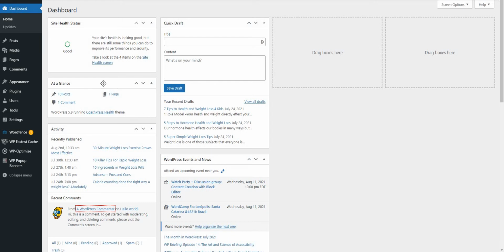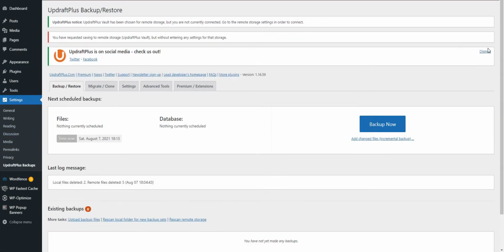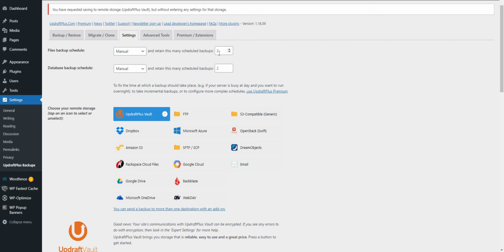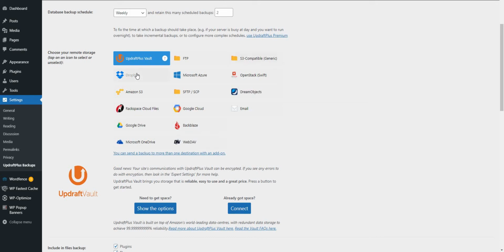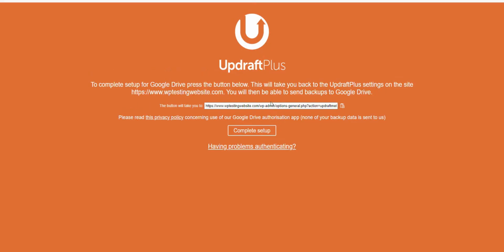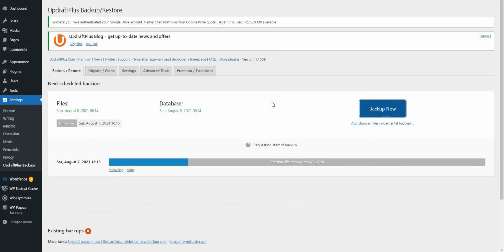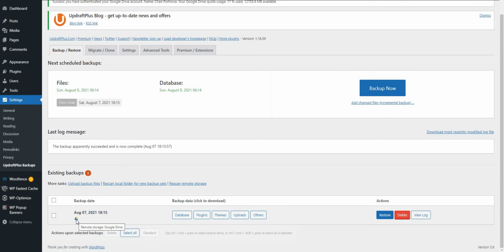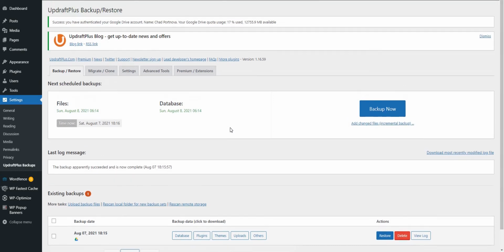How To Backup Your WordPress Website On Autopilot With Free WordPress Plugin Called UpdraftPlus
How To Backup Your WordPress Website On Autopilot With Free WordPress Plugin Called UpdraftPlus.  Free WordPress Tutorial Videos For Beginners

UpdraftPlus simplifies backups and restoration. It is the world’s highest ranking and most popular scheduled backup plugin, with over three million currently-active installs. Backup your files and database backups into the cloud and restore with a single click!

Backup into the cloud directly to Dropbox, Google Drive, Amazon S3 (or compatible), UpdraftVault, Rackspace Cloud, FTP, DreamObjects, Openstack Swift, and email. The paid version also backs up to Microsoft OneDrive, Microsoft Azure, Google Cloud Storage, Backblaze B2, SFTP, SCP, and WebDAV.

DON’T RISK YOUR BACKUPS ON ANYTHING LESS

Your WordPress backups are worth the entire investment you’ve made in your website. The day may come when you get hacked, when something goes wrong with an update, your server crashes or your hosting company goes bust – without good backups, you lose everything. Would you entrust all your hard work to a backup plugin with only a few thousand downloads, mixed reviews or no professional support?

Believe us: writing a reliable backup plugin that works consistently across the huge range of WordPress deployments is hard.

UpdraftPlus works. We’ll keep your backups safe.

WHY YOU SHOULD BACKUP YOUR WEBSITE.

WordPress like any CMS can be vulnerable to things such as server crashes, hacking, security flaws, bad plugin or theme updates and insecure web hosts. If anything happened to your website, it would cost you dearly in time, money and reputation.

Whilst other security measures are essential, backups are the ultimate insurance: they mean that, if the worst were to happen, your website (plus all related files and databases) stay safe, and can be restored in no time.

You could always create your own manual backups- but using backup plugin is infinitely quicker, simpler and safer. Life’s busy enough! With UpdraftPlus, you can simply “set and forget”, scheduling in automatic backups to save you time, work and hassle.

HOW UPDRAFTPLUS COMPARES WITH OTHER BACKUP PLUGINS:
UpdraftPlus is the most highly-rated and popular plugin out there – and for good reason. Not only is it comprehensive in terms of its features, but it’s also easy and intuitive to use. And because it has such a vast user base, it’s tried and tested in a whole range of different situations and scenarios.

Unlike many other plugins, UpdraftPlus:

Restores, as well as backing up

Backs up to more cloud options than any others

Allows you to set up automatic backup schedules, for the ultimate in convenience

Is faster, using up fewer server resources

Has been tested on over 3 million sites